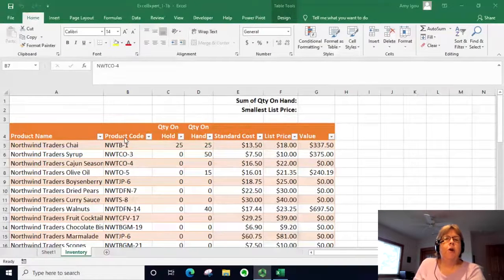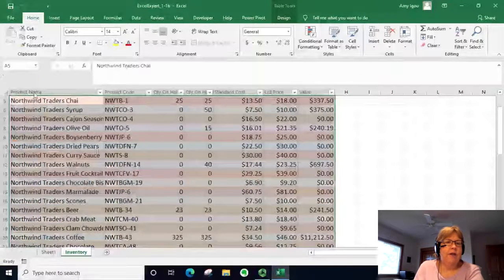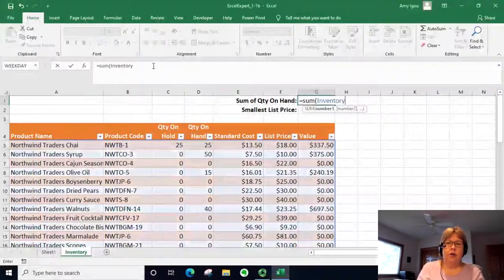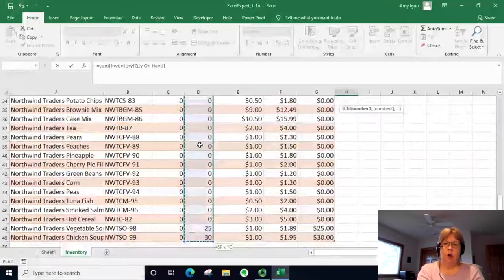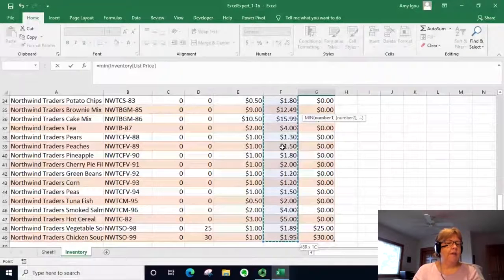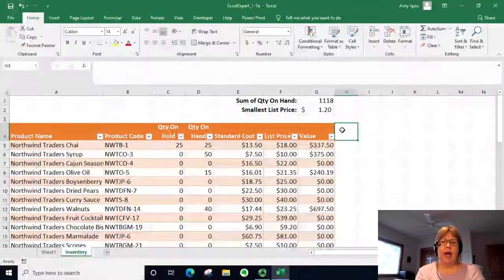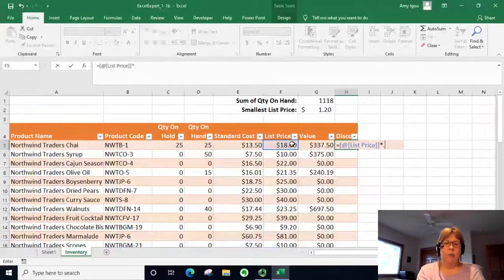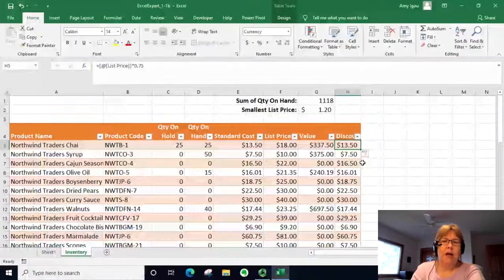Formulas in Excel Table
This video shows you how to write formulas in a Microsoft Excel table.